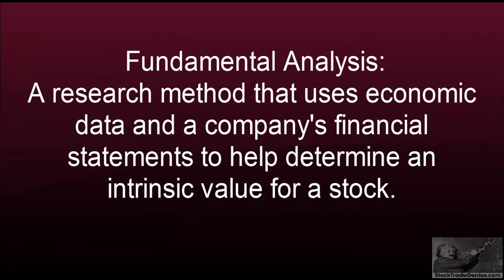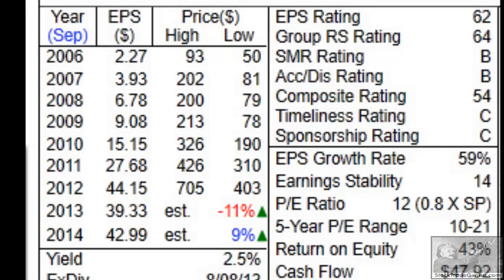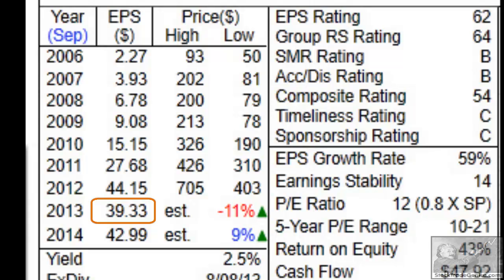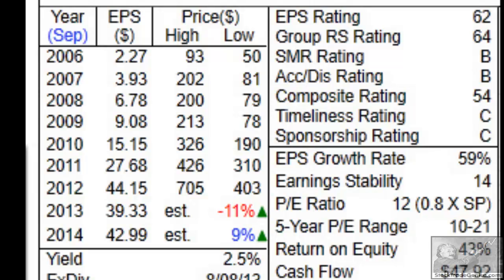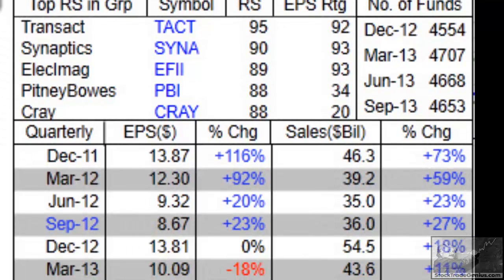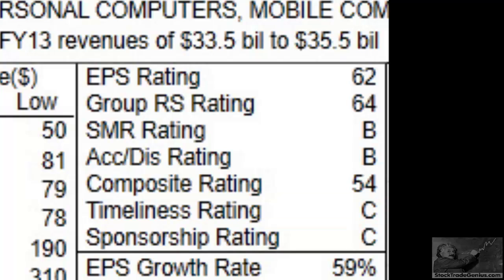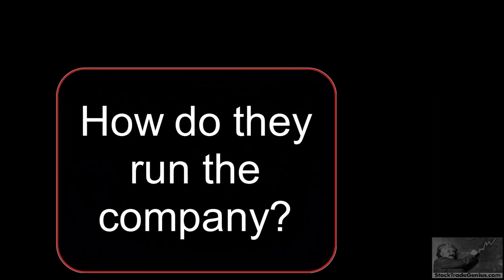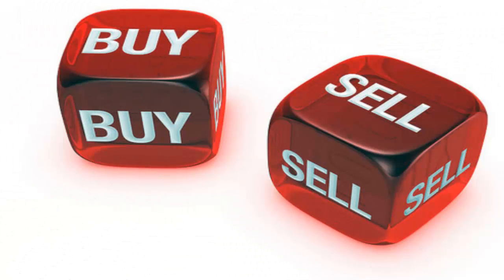Introduction to Fundamental Analysis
Stock Trading properly uses a combination of Fundamental factors and Technical ones. This instruction video provides a brief overview of fundamental analysis and how it is used in stock trading.